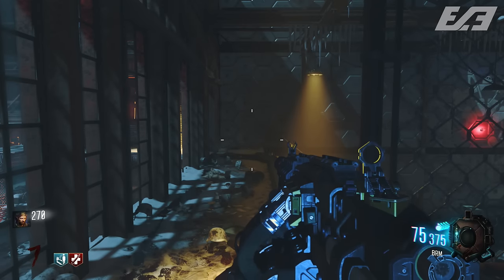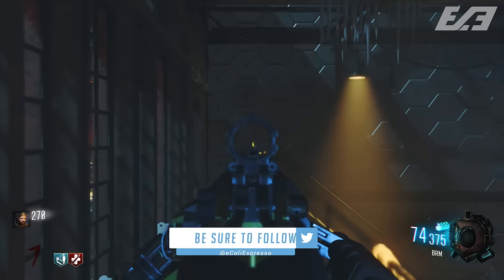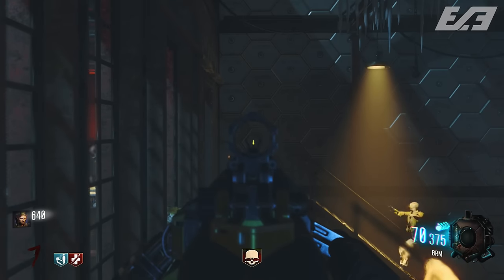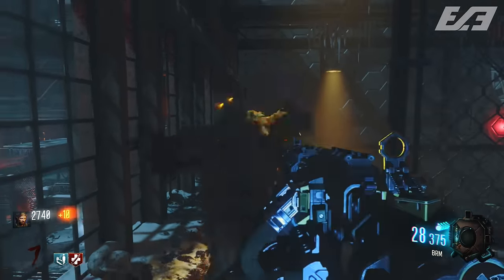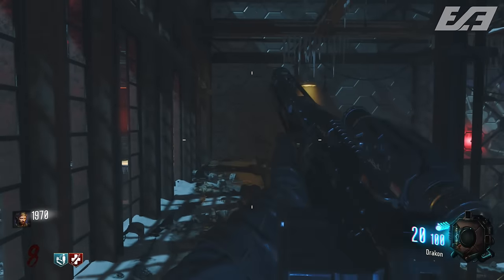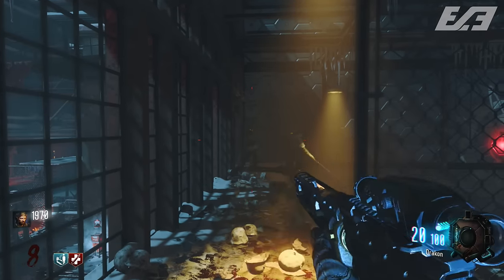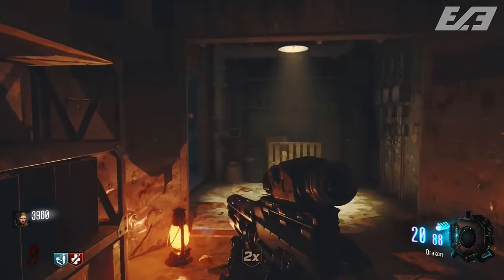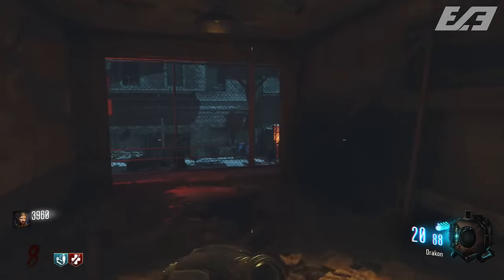Black Ops 3 - HOW TO RANK UP WEAPONS FAST IN ZOMBIES - OLD STRATEGY, NEW TIP! - Easy Weapon XP